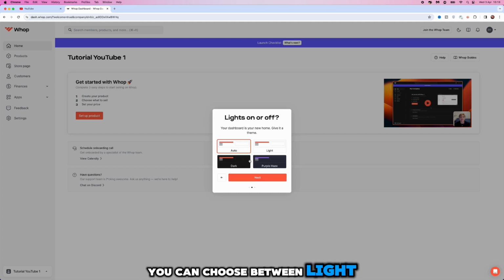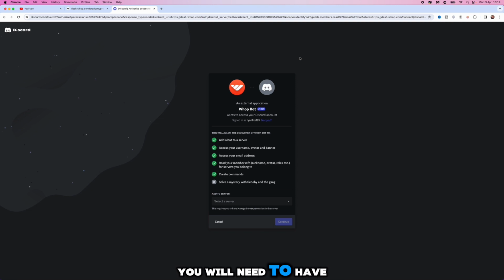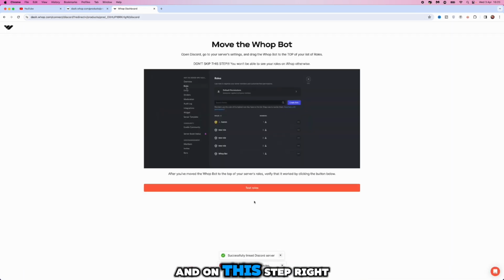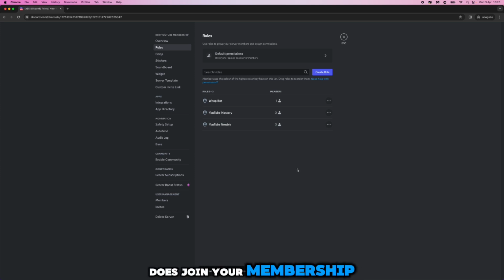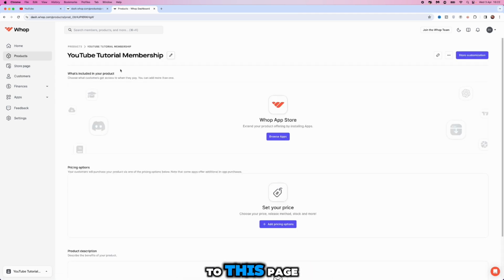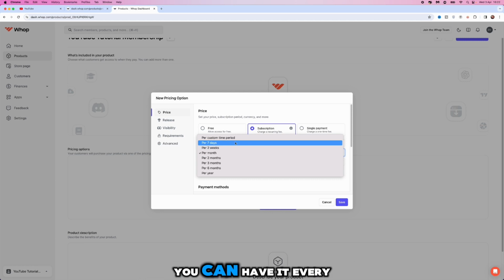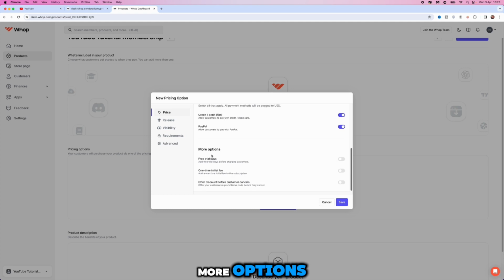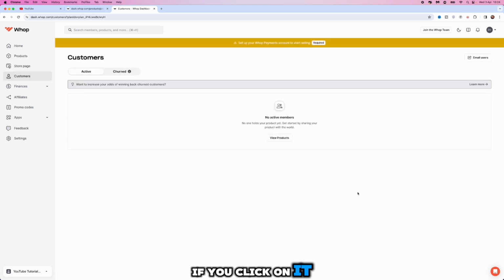How to Create Discord Membership on Whop.com (Make Money on Discord)